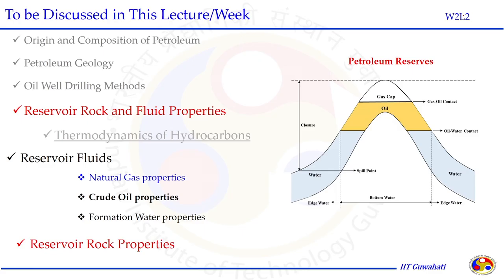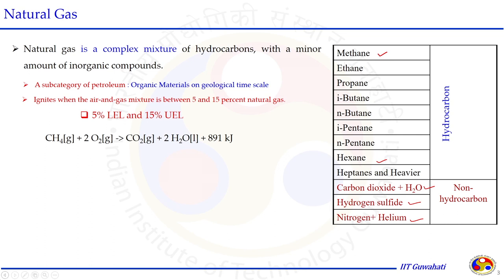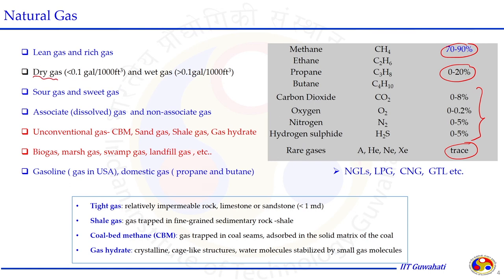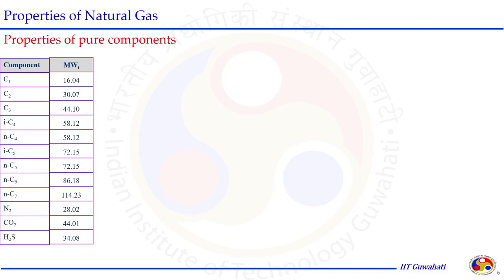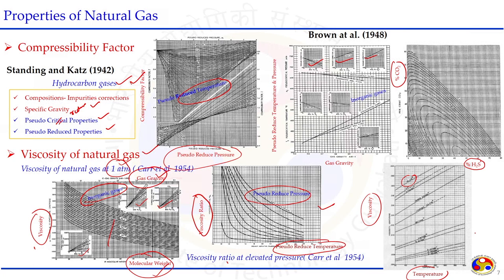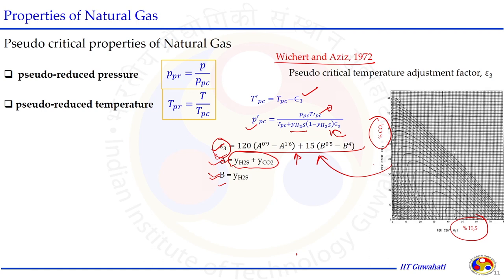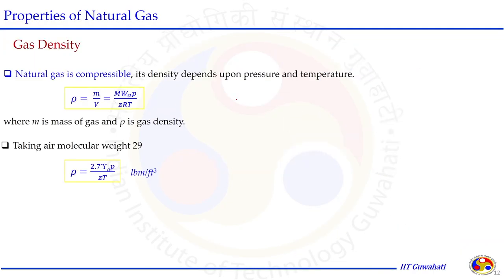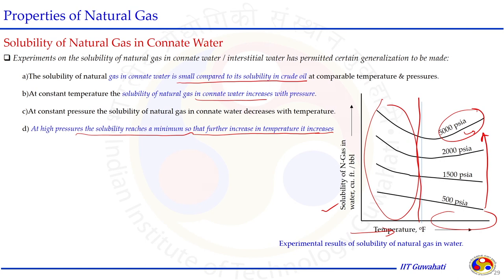Lec 6: Natural Gas Properties